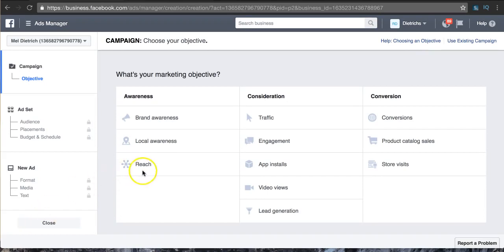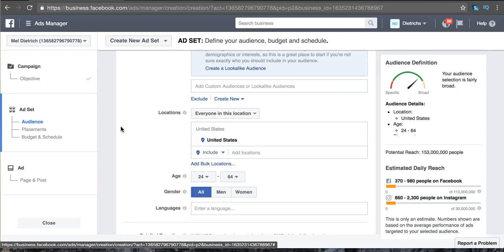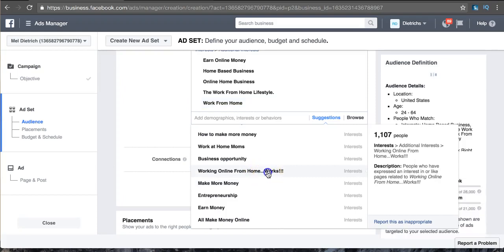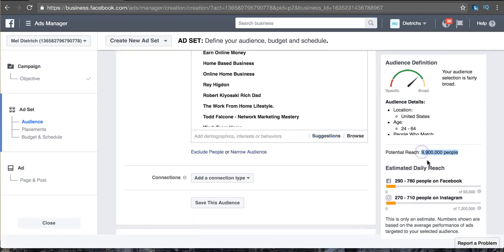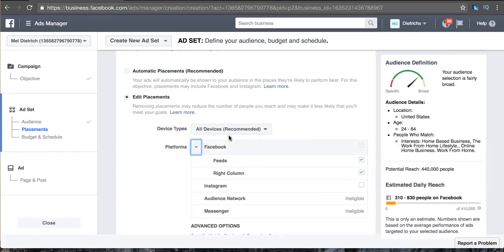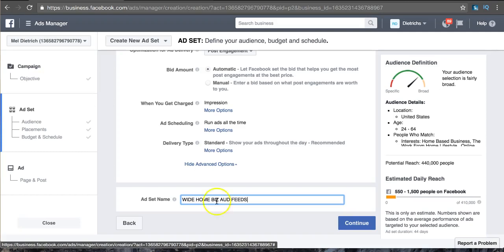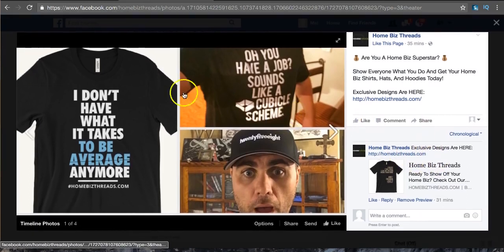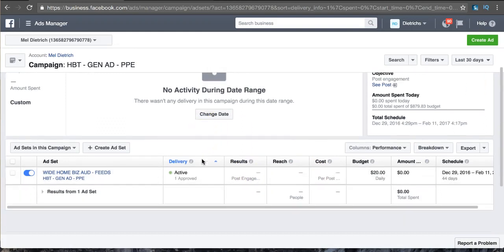Facebook Ad 2017 Training Tutorial For PPE Engagement eEcommerce And Shopify Ads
Facebook Ads tutorial for absolute beginners.